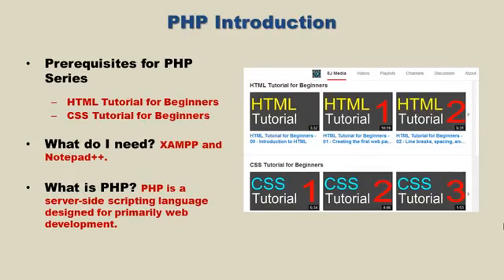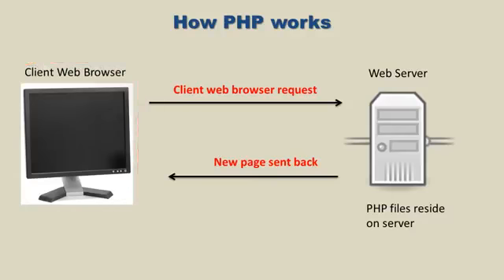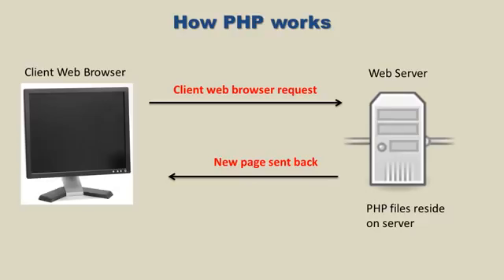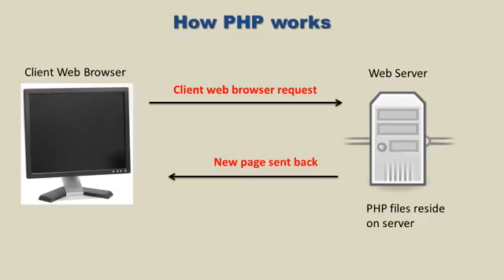01 PHP Tutorial for Beginners 01 Introduction | Computer Monk 🔴